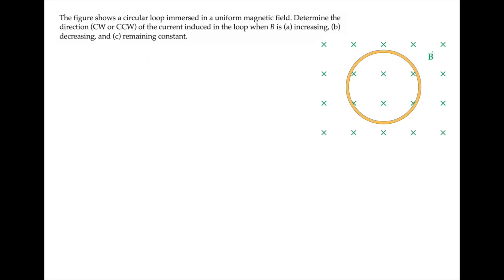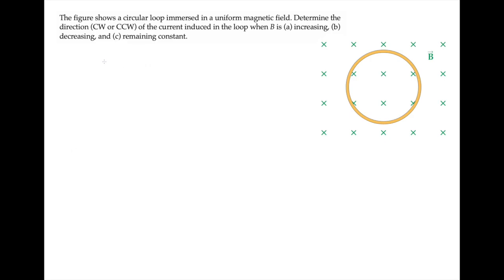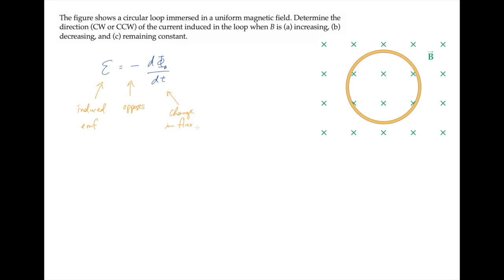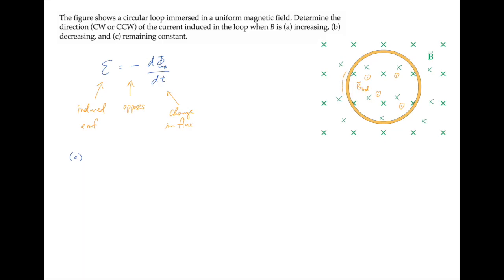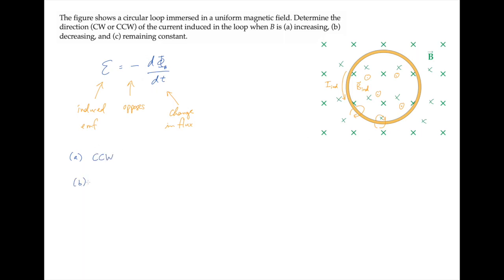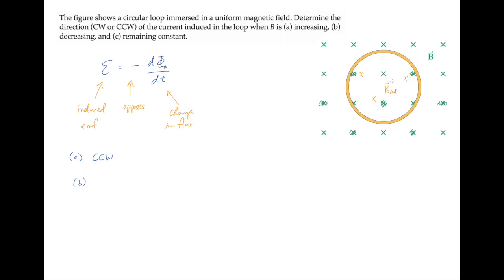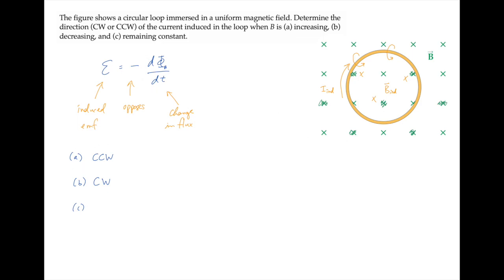E&M: Lenz's Law. Level 1, Example 1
The figure shows a circular loop immersed in a uniform magnetic field. Determine the direction (CW or CCW) of the current induced in the loop when B is (a) increasing, (b) decreasing, and (c) remaining constant.